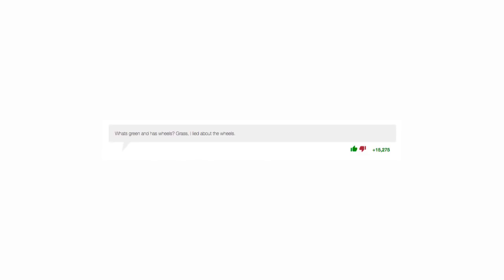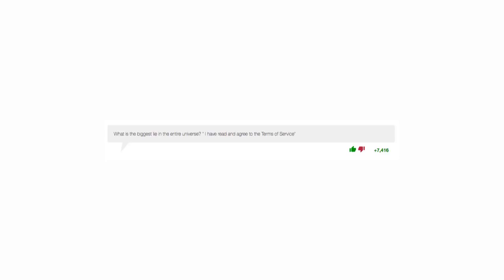Anti-Jokes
Ever hear of jokes so bad, they're good?